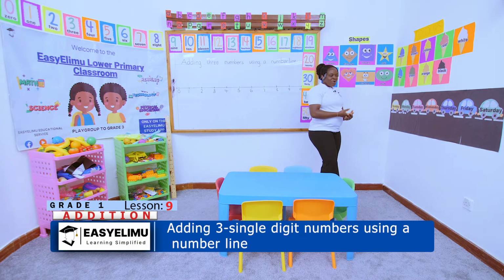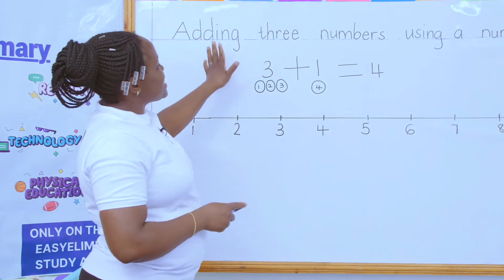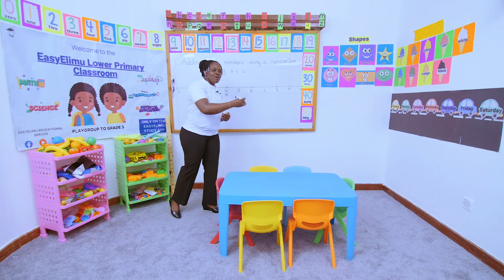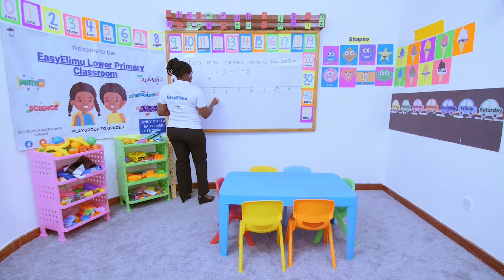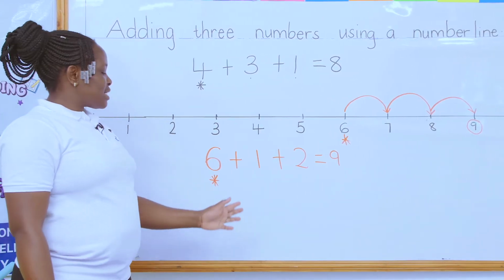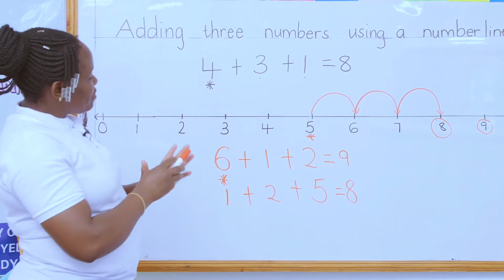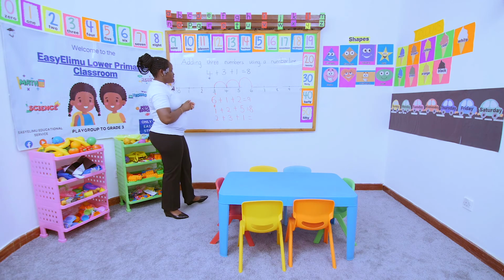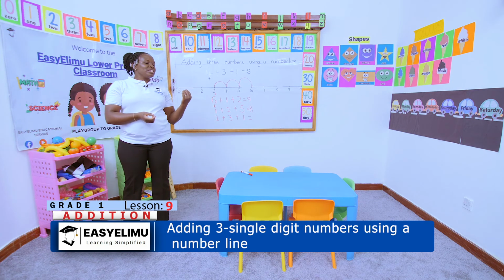How to add 3 single digit numbers using a number line | Addition | CBC Grade 1 Math Lesson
This is lesson 9 of 24 in sub-topic: Addition

Learn how to add 3 single digit numbers with Teacher Anauncieta!

Learning area : Mathematics
Strand : Numbers
Sub strand 3 : Addition
Lesson : Adding 3 single digit numbers using a number line

Our focus in this early math grade 1 video lesson will be showing early learners how to solve 3 single digit numbers using a number line.

To make the learning experience enjoyable for kids, we have included grade 1 songs to help kids master adding 3 single digit numbers using a number line.

Join us as we learn how to add 3 single digit numbers using a numberline in this grade 1 math video lesson!